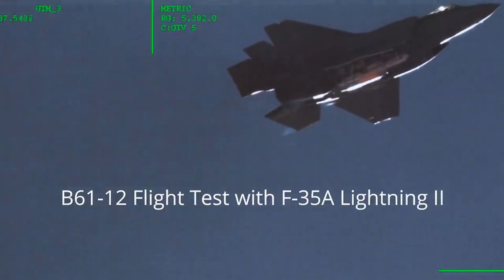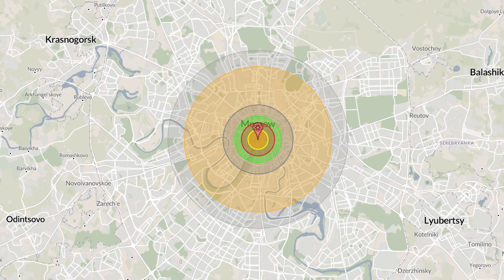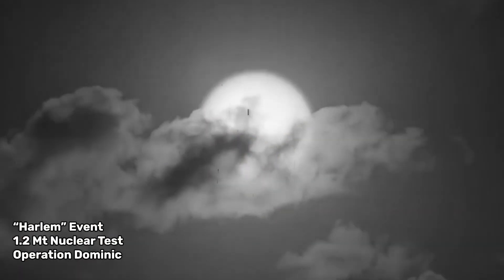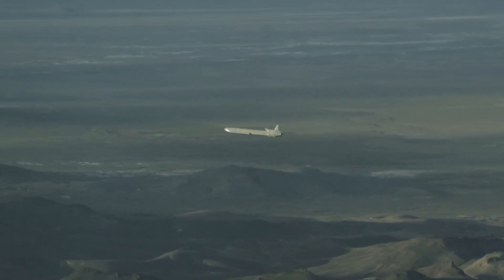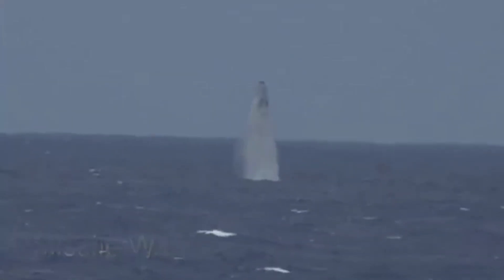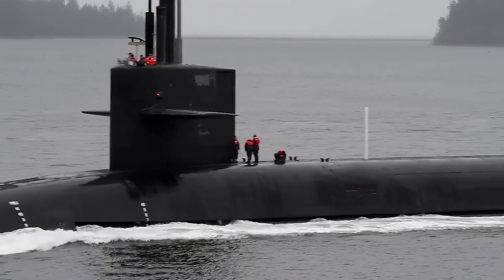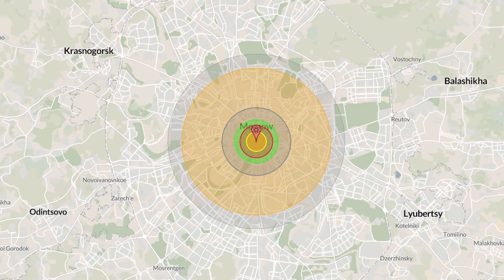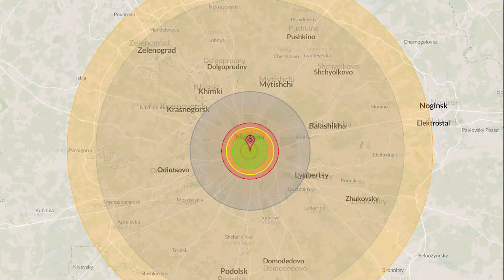How powerful are America's different nuclear weapons?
The United States maintains the second-largest stockpile of nuclear warheads in the world, behind only Russia.

Among this apocalyptic arsenal are a wide variety of warhead delivery methods and possible yields, meant to give the American Defense apparatus a broad range of nuclear response options in the event of war.

Let's run through these different weapons, warheads, delivery methods, and yields.